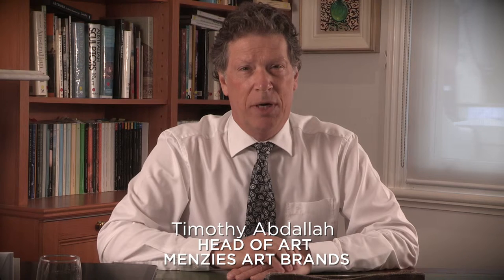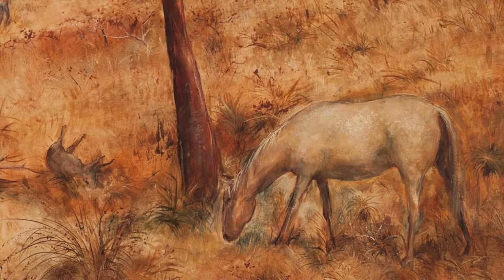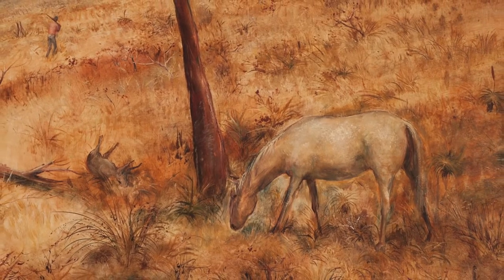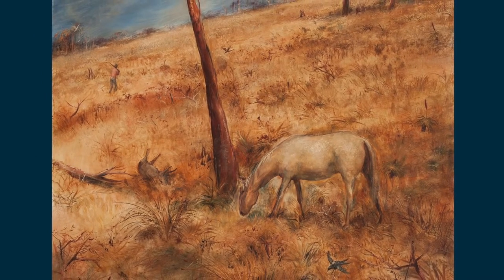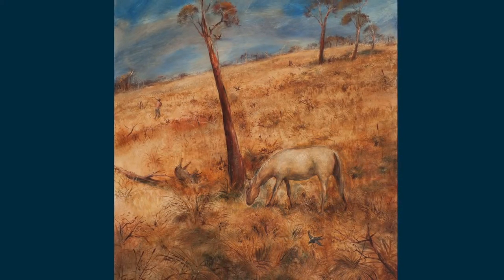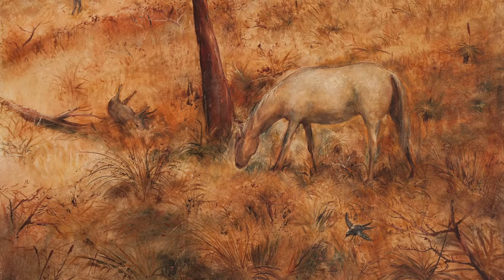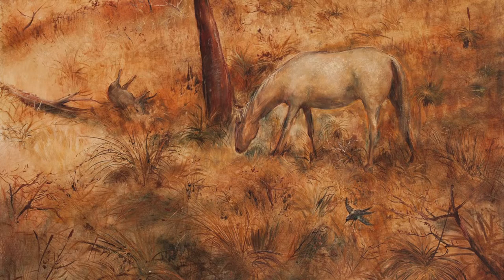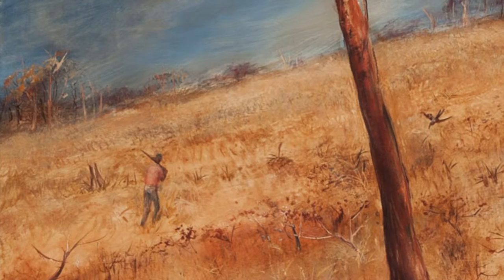Menzies Art Auction December 2015 - Arthur Boyd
'Landscape with Poddy' 1948 is an important early landscape by Arthur Boyd (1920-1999). Menzies Head of Art Tim Abdallah discusses the work and Arthur Boyd's work more generally. 'Landscape with Poddy' will be offered at Menzies 10th December Auction in Sydney.